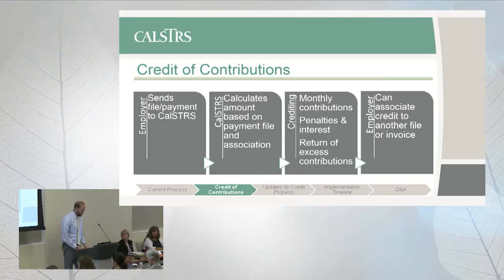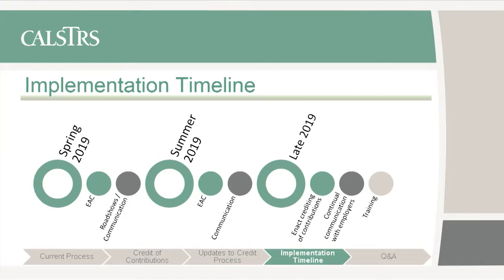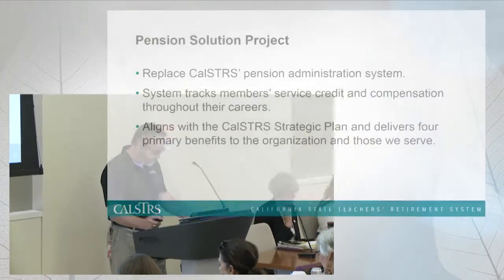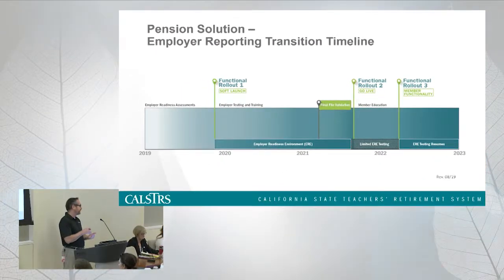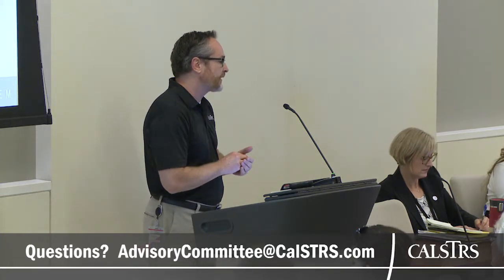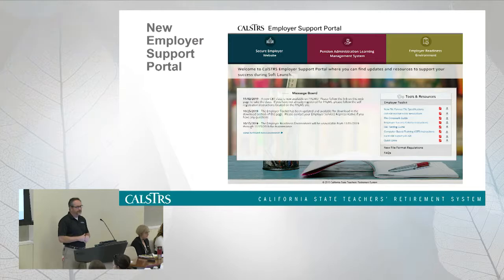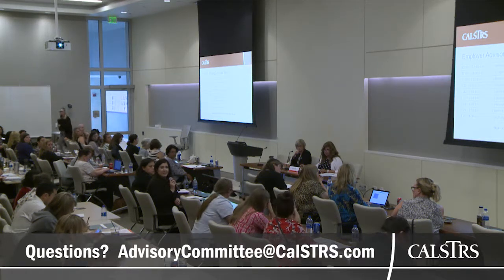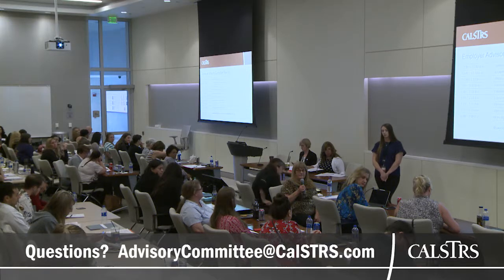CalSTRS Employer Advisory Committee - Part 2 of 3 - August 7, 2019